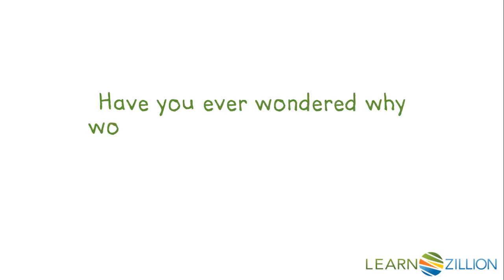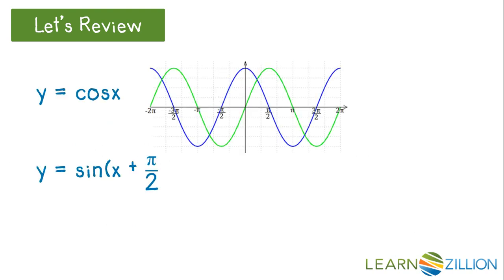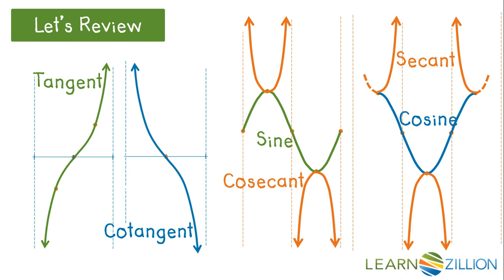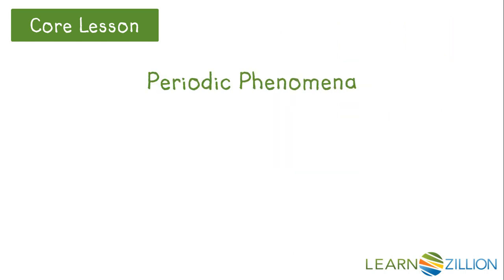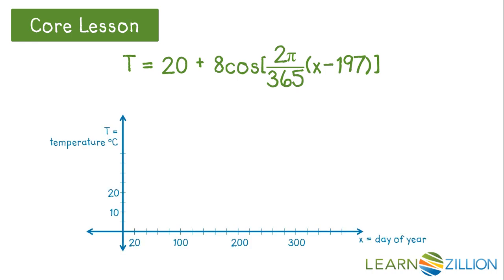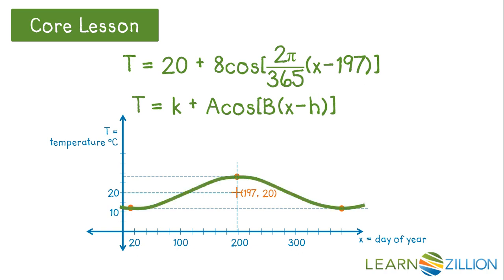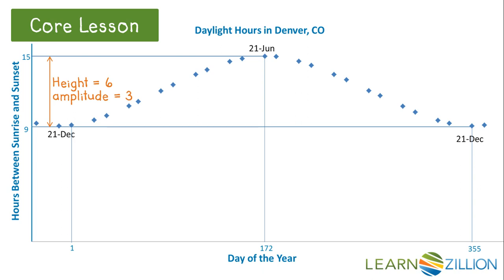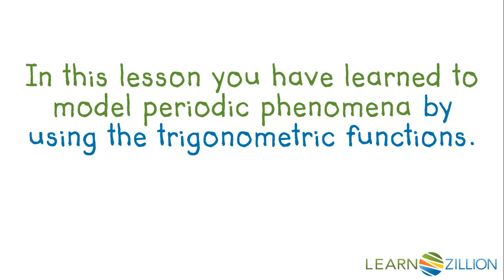Model periodic phenomena using trigonometric functions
In this lesson you will learn to model periodic phenomena by using the trigonometric functions.

ADDITIONAL MATERIALS

STANDARDS

VA.GTF.T.3.c sketch the graph of the function by using transformations for at least a two-period interval; and

CCSS.HSF-TF.B.5 Choose trigonometric functions to model periodic phenomena with specified amplitude, frequency, and midline.

FL.MAFS.912.F-TF.2.5 Choose trigonometric functions to model periodic phenomena with specified amplitude, frequency, and midline.

IN.TR.PF.2 Graph trigonometric functions with and without technology. Use the graphs to model and analyze periodic phenomena, stating amplitude, period, frequency, phase shift, and midline (vertical shift).